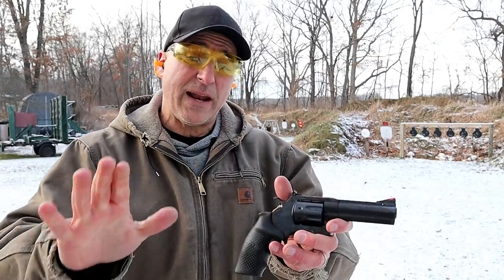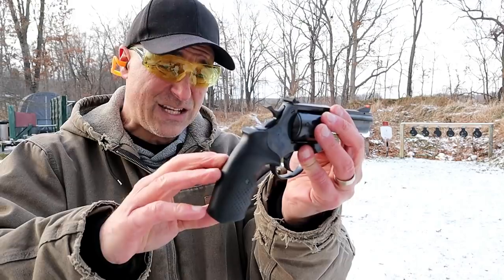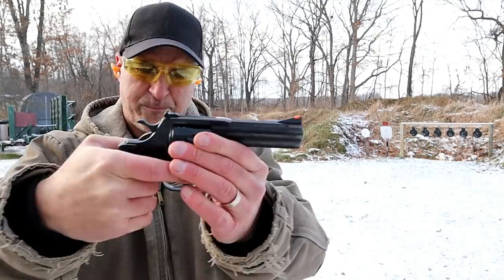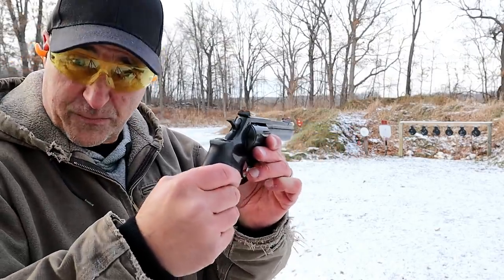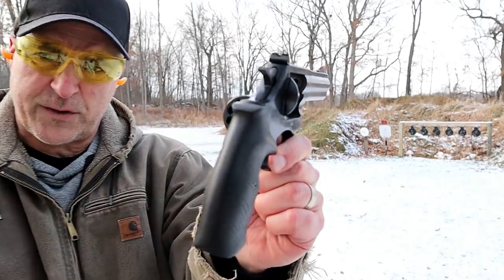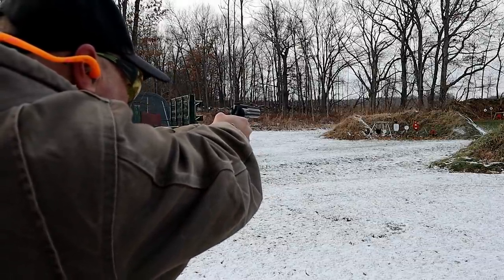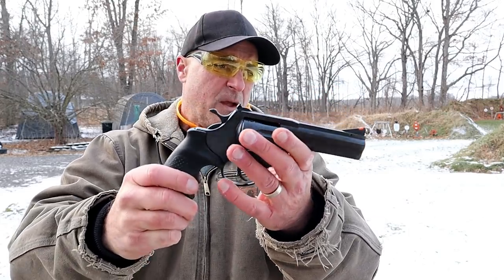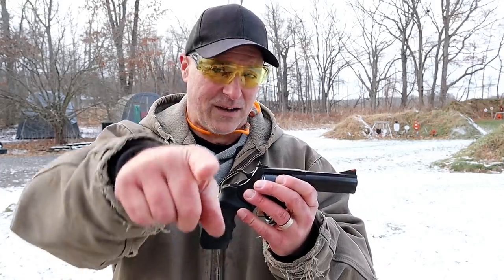Rock Island AL22M Range Review - TheFirearmGuy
Here is a Rock Island Armory AL22M range review. The RIA AL22M is an eight shot revolver chambered in .22 Magnum. It's a large revolver with a four inch barrel and weighs 40.5 ounces loaded with eight rounds. Check it out and let me know your thoughts.